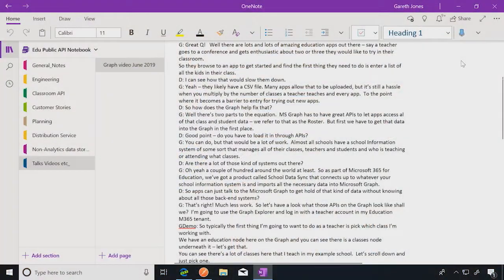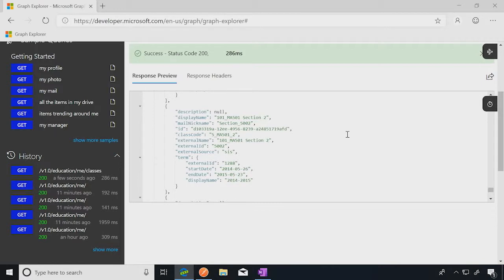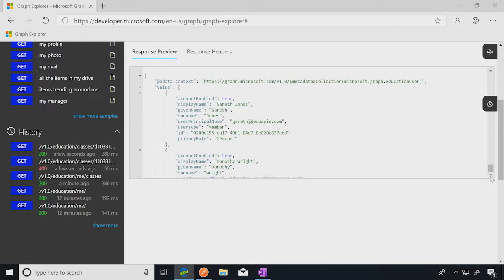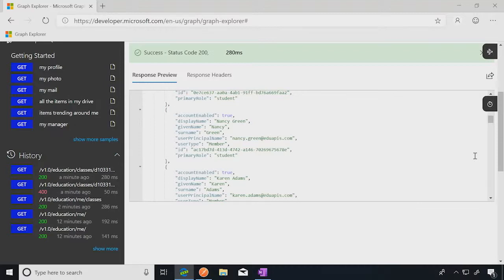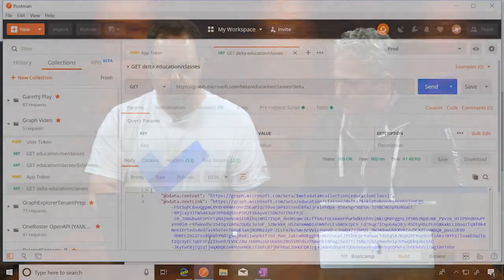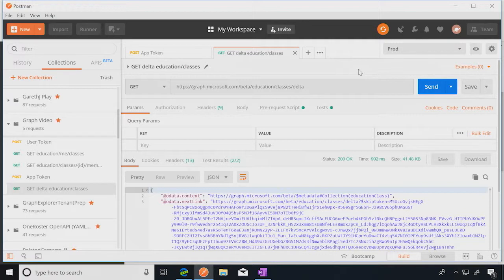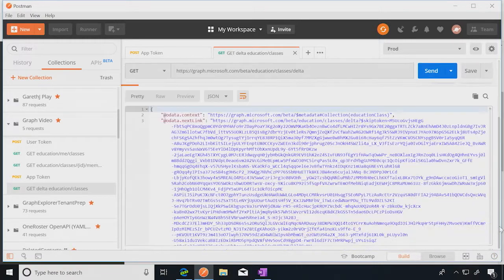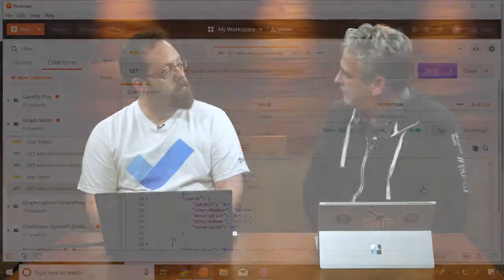Getting Started with Microsoft Graph and Education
The Education API in Microsoft Graph enhances Office 365 resources for education scenarios, including information about schools, classes, users (students and teachers), assignments, and submissions. This makes it easy to build solutions that integrate with educational resources for various school and classroom scenarios. Watch this short video to learn how to get started developing with the Education API.